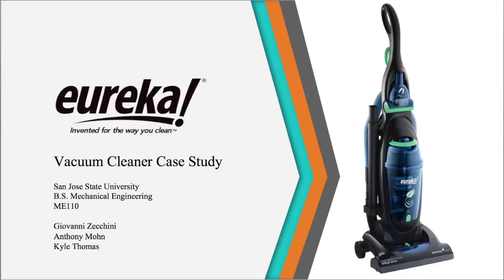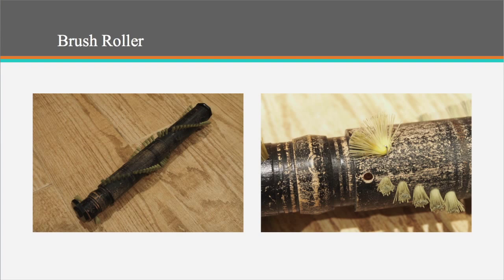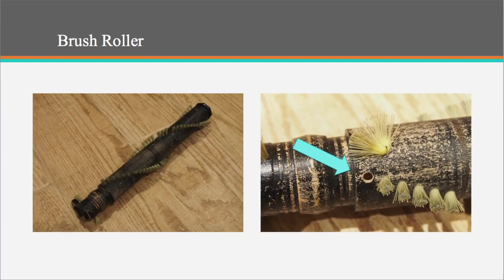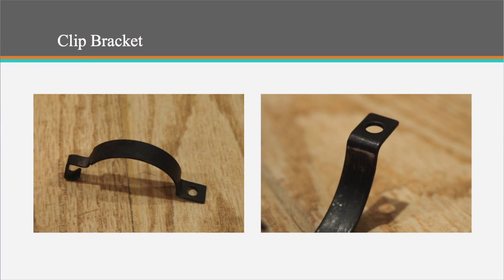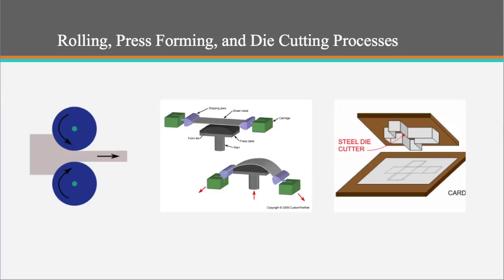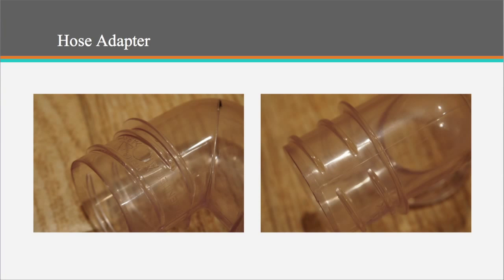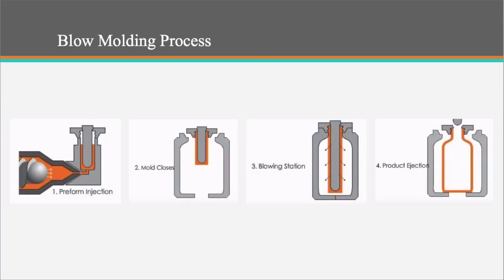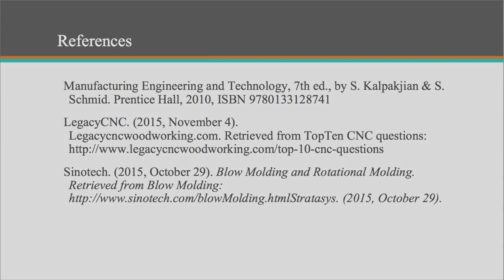Vacuum Cleaner Product Case Study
Class: ME110
SJSU Project

By: Kyle Thomas
Giovanni Zecchini
Anthony Mohn